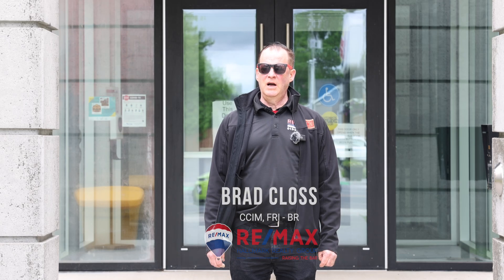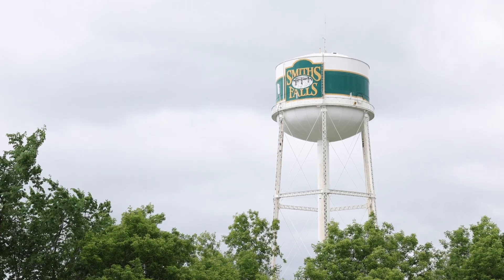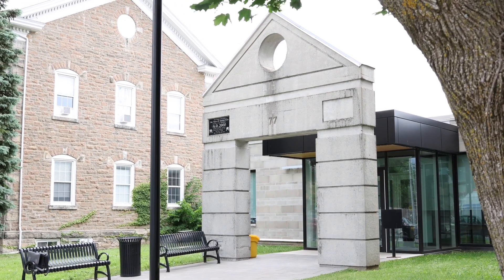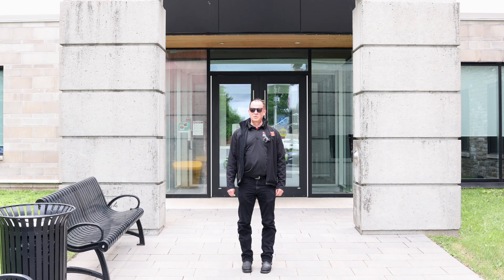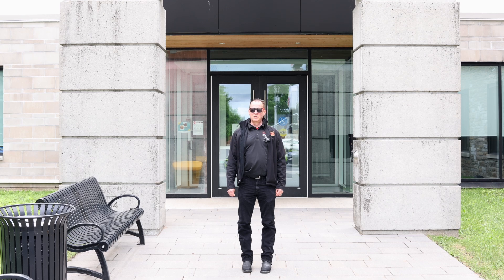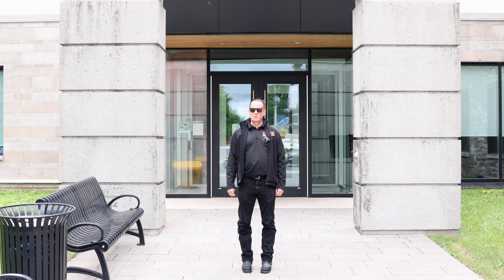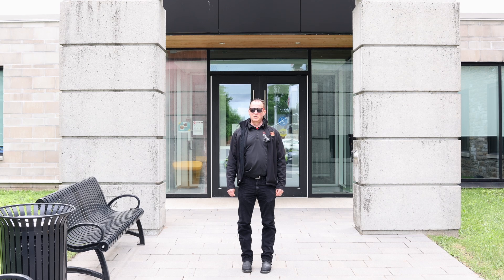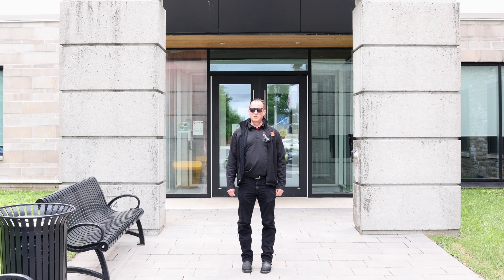Getting to Know Smiths Falls with Brad Closs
Join Brad Closs as he continues his tour of Lanark County and takes you around historic Smiths Falls. With three separate lock stations; the Rideau Canal flows through this small town, and intertwines with much of the towns rich history.

Brad stops in at Town Hall, multiple stops along the Rideau Canal (a UNESCO World Heritage Site), the main business street - Beckwith Street, at the towns original Canada Post Office - recently renovated and redesigned in 2019, and at the Smiths Falls Public Library - with its unique history as one of the first libraries to receive building grants from Andrew Carnegie.

Next Brad heads to a historical home at 22 Maple Avenue, before visiting the corner of Maple Avenue and William Street West in front of the newest built Condo Building, then he heads to Lower Reach Park with is sports fields and nature trails, to the Smiths Falls Memorial Community Centre; Home of the Junior A Smiths Falls Bears, and finally, the Smiths Falls site of the Perth and Smiths Falls Hospital.

The town has recently seen many improvements and new developments and a revitalized downtown core. If you're looking to buy or sell a home in Smiths Falls, or any of the other towns within Lanark County - reach out to The Tulip Team, or Brad Closs directly and let's chat about the next steps to get you started!

At The Tulip Team we know you want to be a comfortable and confident homeowner.  In order to do that you need a knowledgeable and experienced team estate team to help you buy or sell your home in Ottawa.

Team Lead | Bill Meyer**,
▶️Sales Team | Sylvie Bégin*, Keith Bray**, Len Huffman*,  Dave Williams**, Alex Wickham**, Ryan Brown**, Kayla Meyer**,  Naj Sadaat**, Brad Closs* (CCIM, FRI), Lisa Johnson**,
➡️Support Team | Maria Roldan**, Tricia Echlin, Hayat Wehbe

| RE/MAX Hallmark® Realty Group, Brokerage Independently Owned and Operated